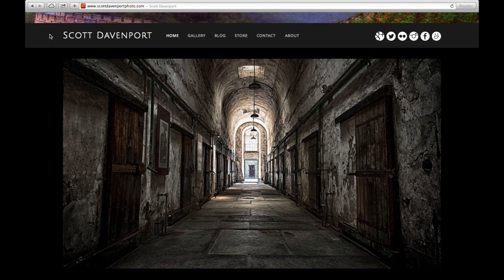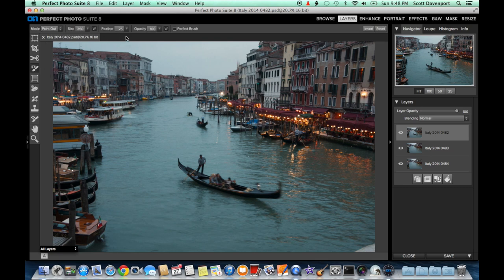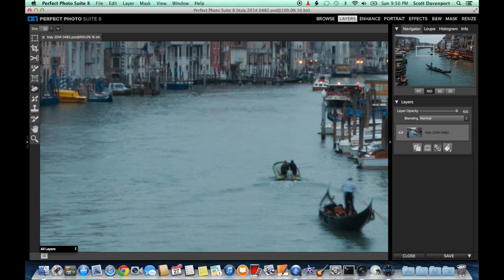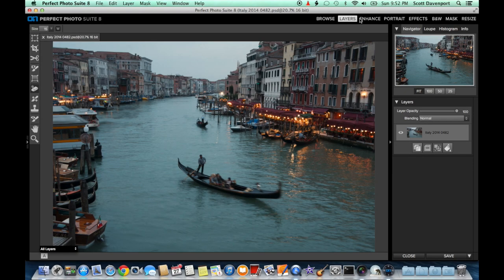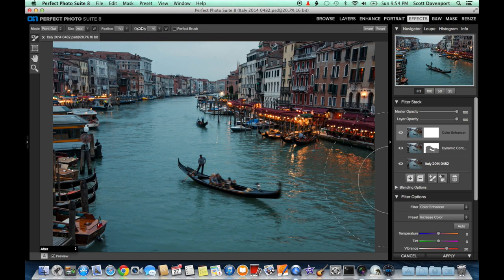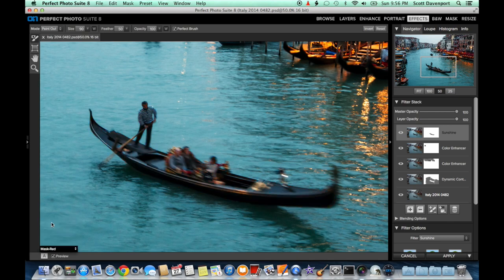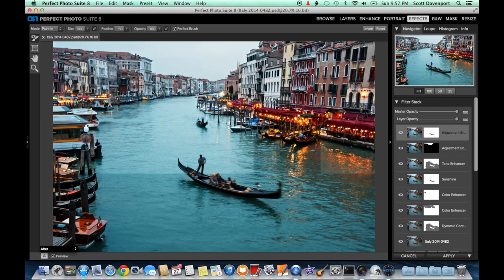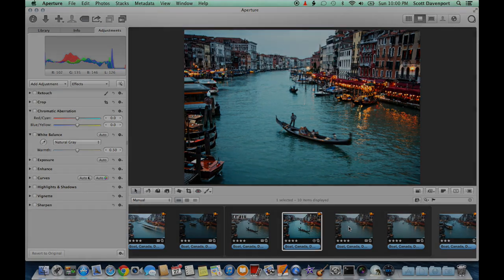Perfect Inspiration: Creating A Memory with Scott Davenport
Scott Davenport is a San Diego-based landscape photographer. He is also an avid traveler, having visited 30 countries across 5 continents and counting. Join Scott in this episode of Perfect Inspiration as he uses Perfect Layers and Perfect Effects on a photo from his recent trip to Italy.